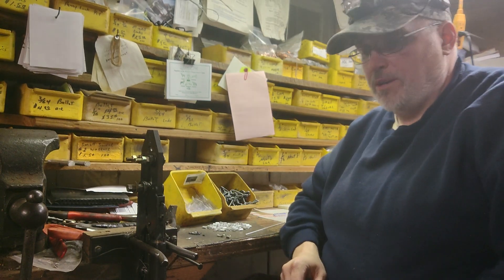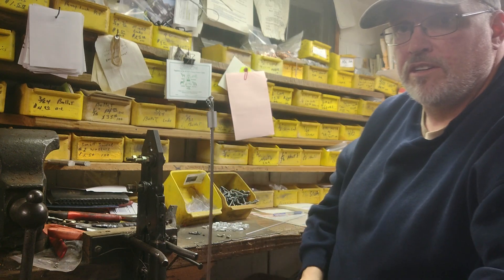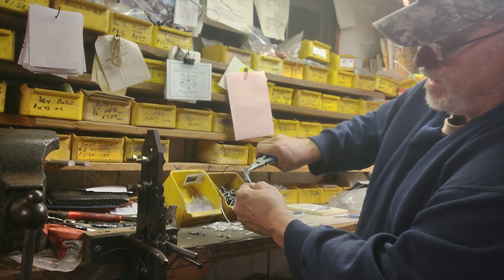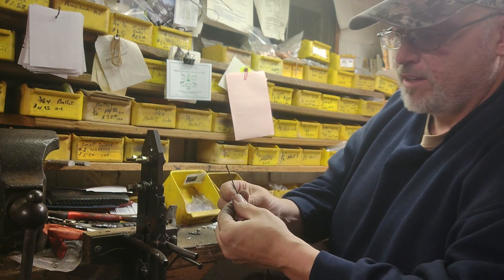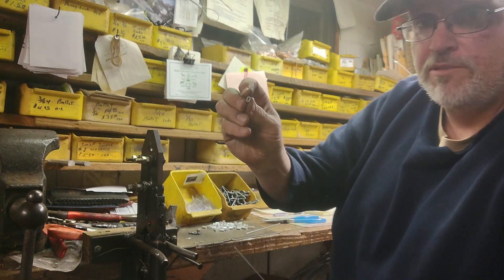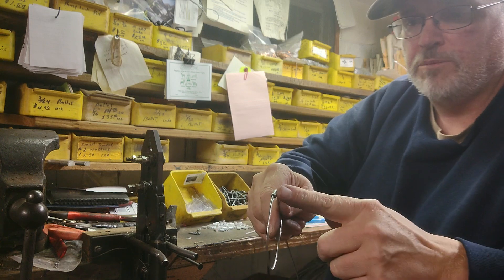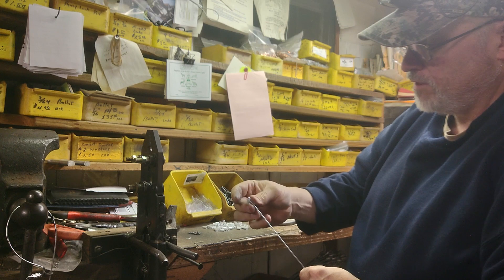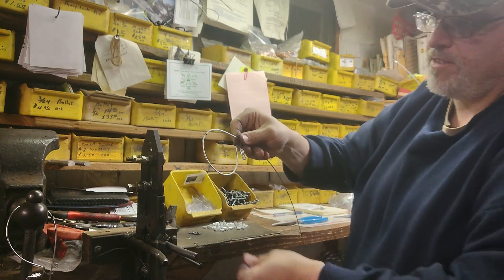coyote snare build. 5/64 60". snare man podcast